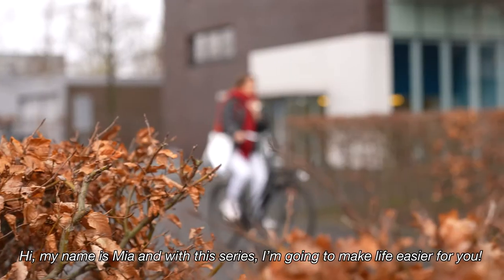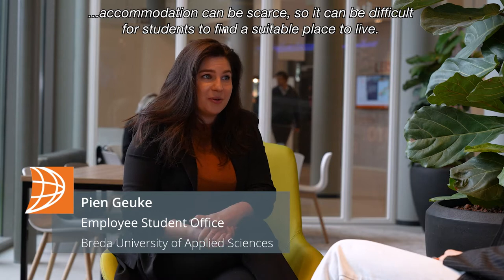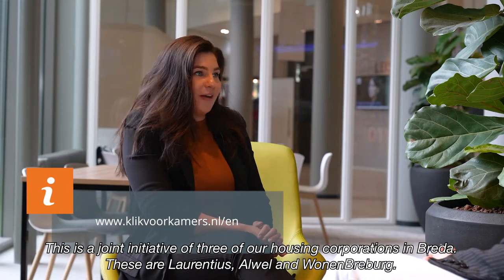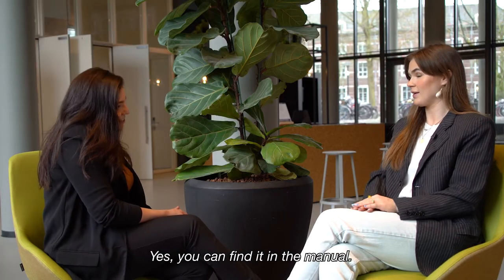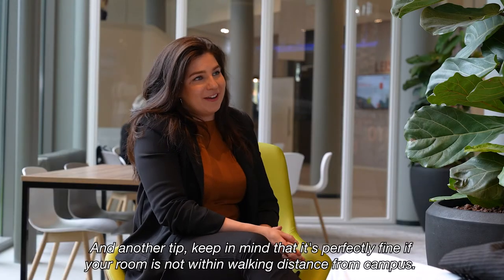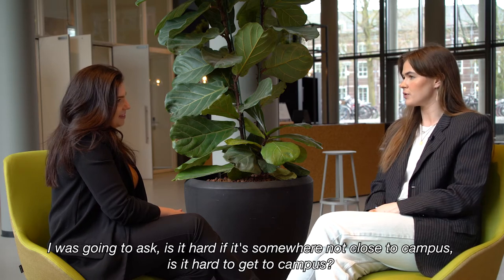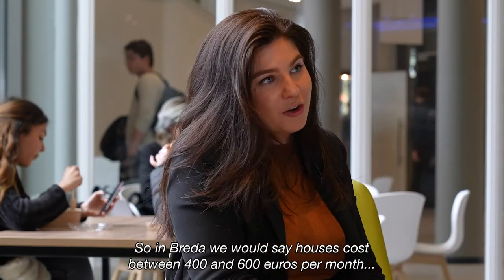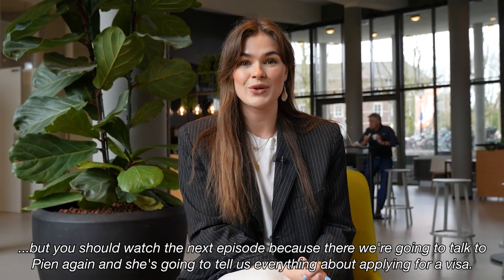Ep. 2: Housing | STUDY IN THE NETHERLANDS | Breda University of Applied Sciences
In this second episode of the international student series, we'll talk about student accommodation in Breda. Most information will apply to student housing in the Netherlands in general.

Breda has a growing number of students, so accommodation can be scarce.
You are advised to start by reading our Housing Manual on the website, which contains tips and tricks.

General tips for student housing in Holland
One tip is to register via Klikvoorkamers.nl (click for rooms). This is a joint initiative, free of charge, of three of our housing corporations in Breda. But remember, to apply for a room, you need proof of application to BUas.

Another good way to rent a room in Breda is via Facebook. Many students put their rooms online, and some private homeowners offer their rooms, student houses, apartments or studios. This is a great way to avoid high registration fees. So that's an excellent tip.

• Start looking for a room quite early. So if you start your programme in September, do start looking for a room around May or June.
• Remember that it's perfectly fine if your room is not within walking distance from campus.
• Unfortunately, student housing in Breda is not cheap. In Breda, a student room cost between 400 and 600 euros per month, excluding a deposit and an additional fee in your first month.

Tips for non-EU students
BUas also has a housing buddy. Between mid-June and October, we have a colleague here at BUas who can help you find a place to live because we know you're not here yet. They can do viewings if you're not in Breda.

Additionally, we offer some rooms for non-EU students every year. The Breda university accommodation is furnished but keep in mind that these rooms have a fixed contract date. So it's either one exchange semester or one year for full degree students.

Watch all the other episodes to know precisely what to expect before coming to Breda.